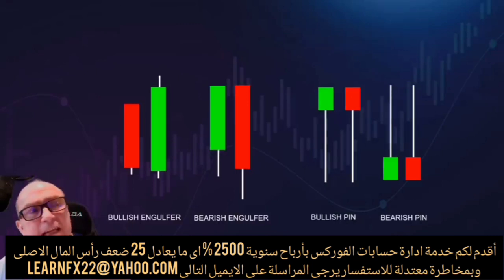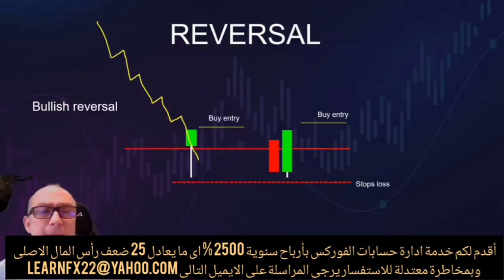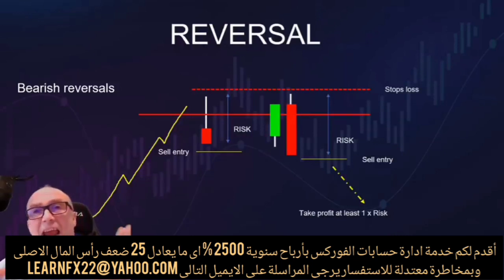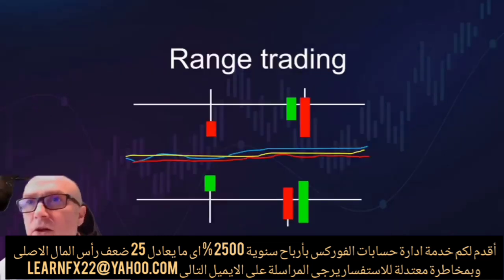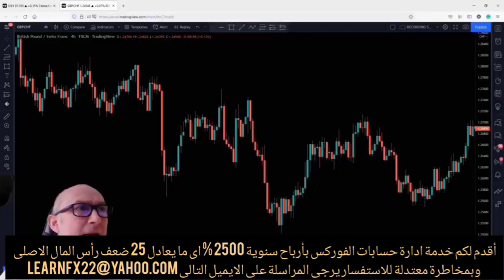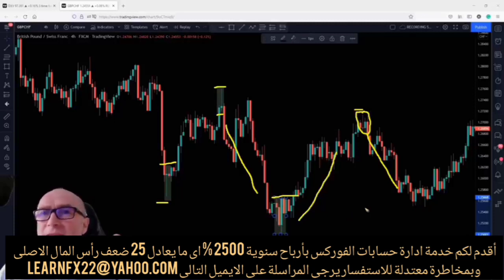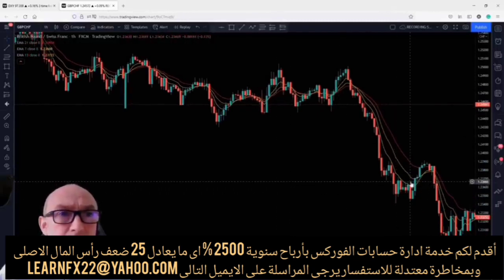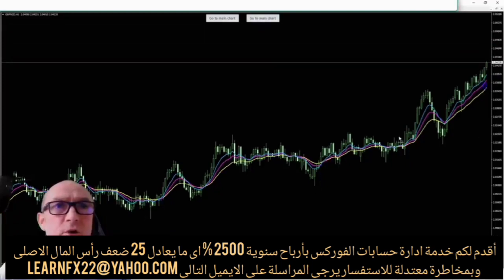شرح كامل وشامل للبرايس اكشن لمبتدئين الفوركس